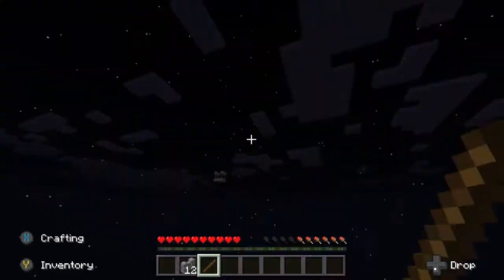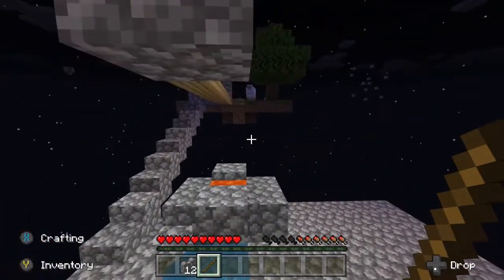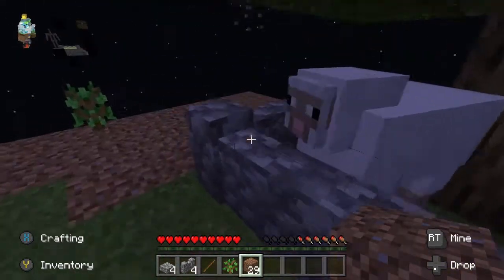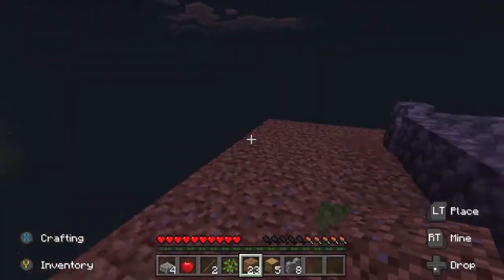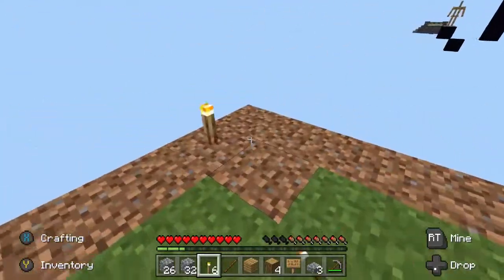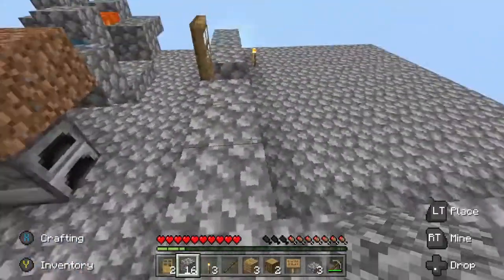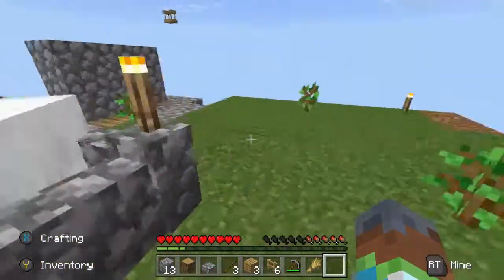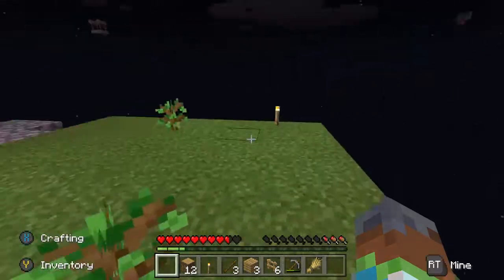BUILDING OUR SKY HOUSE!! Minecraft Skyblock #3